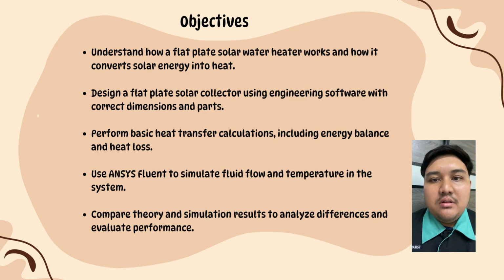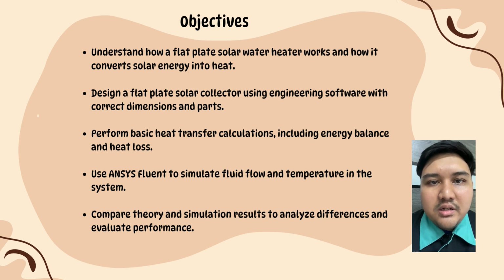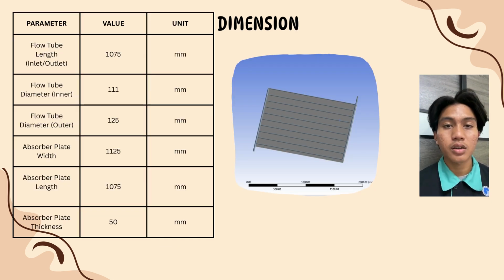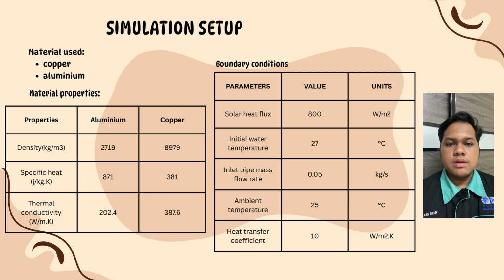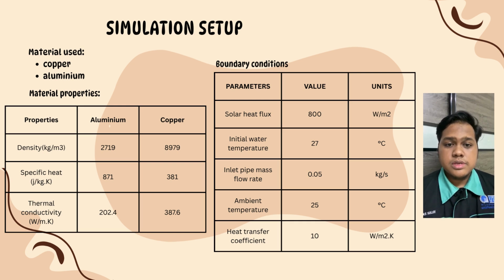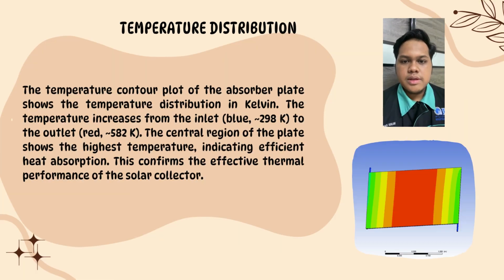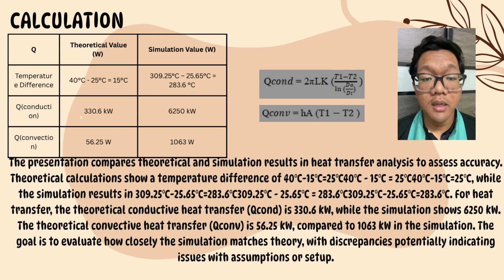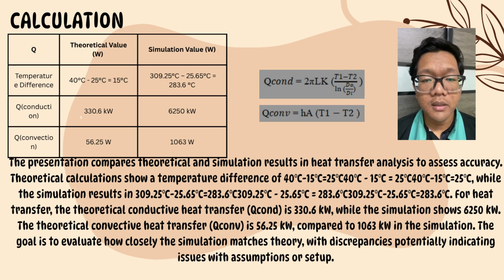BMKT 3533 PRESENTATION SOLAR WATER HEATING SYSTEM (GROUP B)